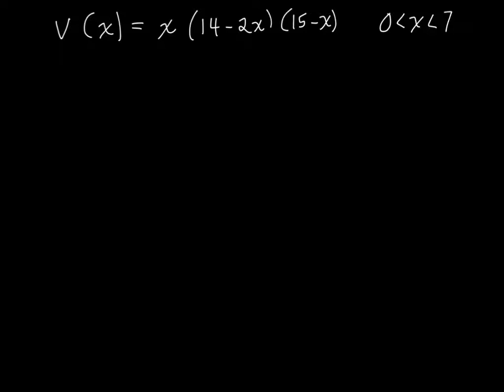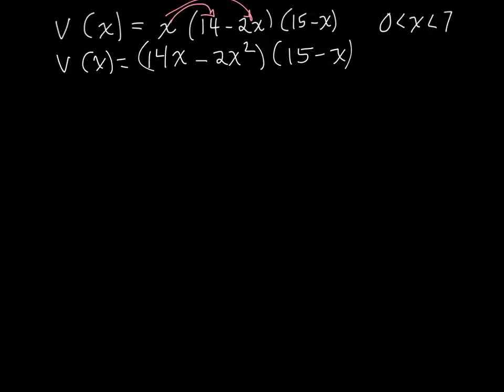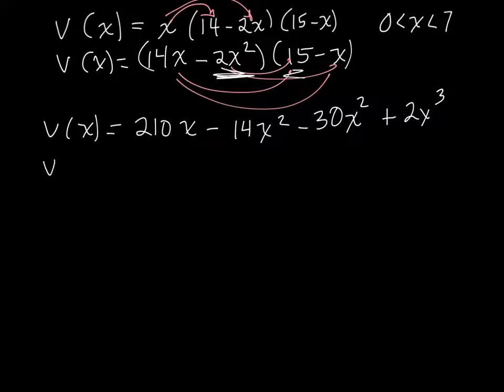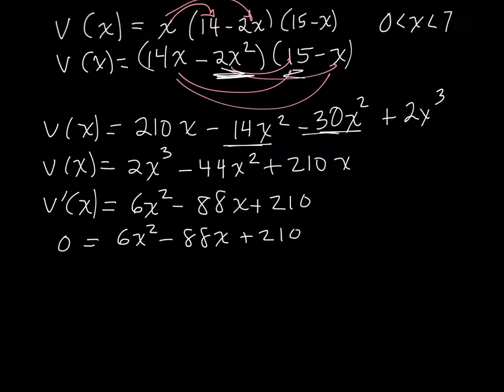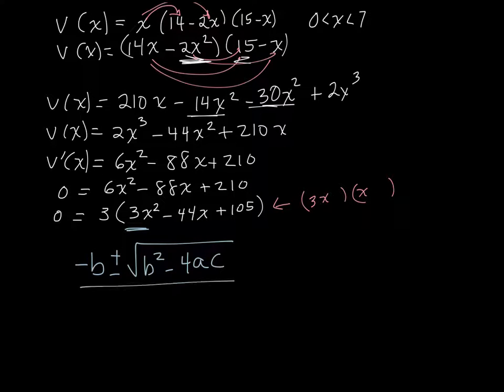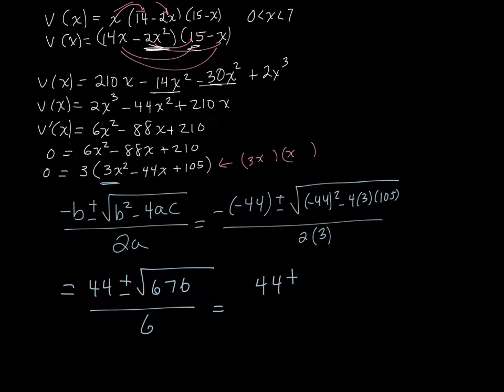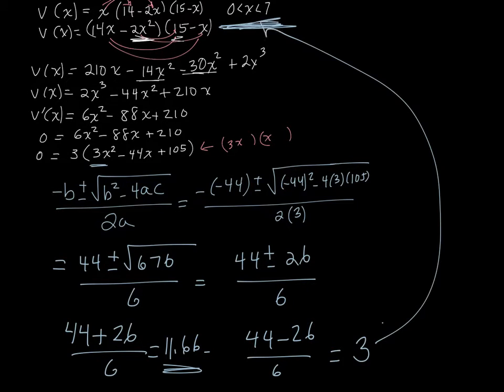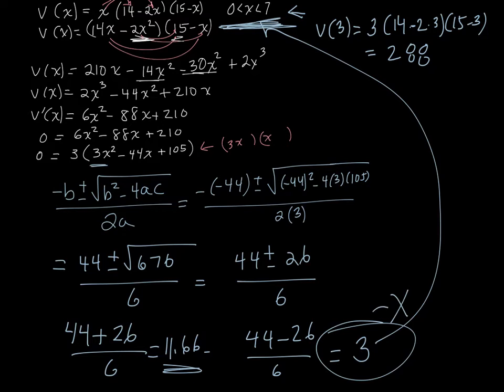MAT1214 MML 4.1 Volume of box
Extreme values for volume of box